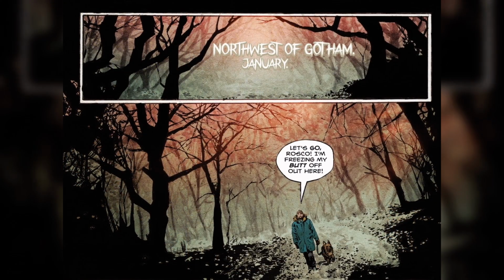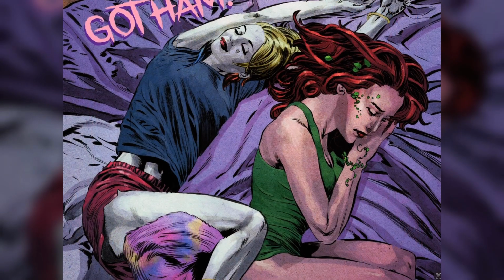Comic Review | POISON IVY / SWAMP THING: FERAL TREES| DC COMICS | An Autumnal One Shot